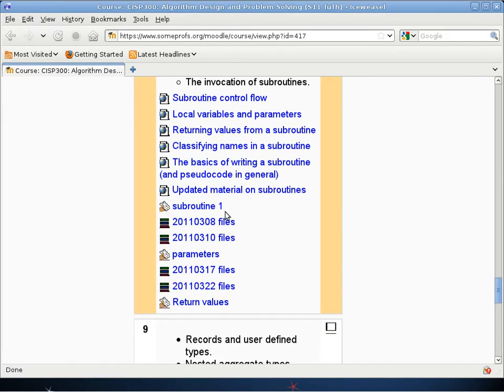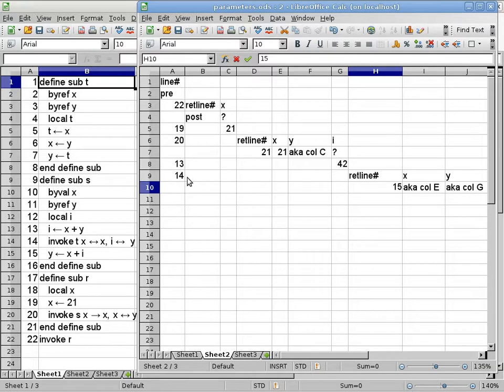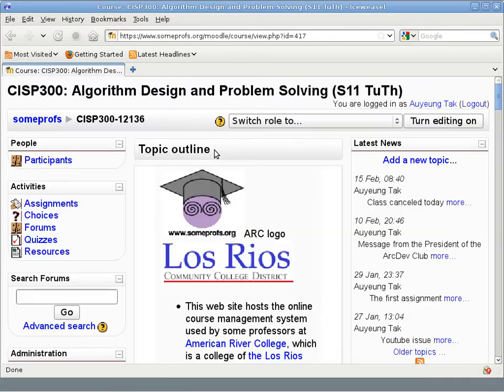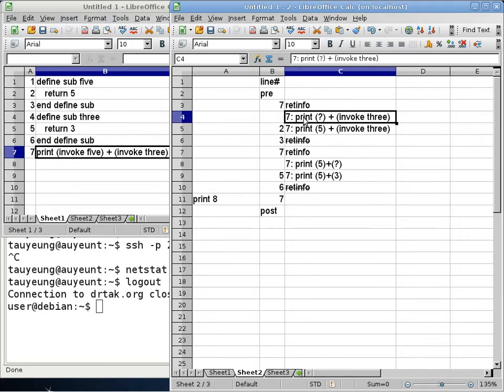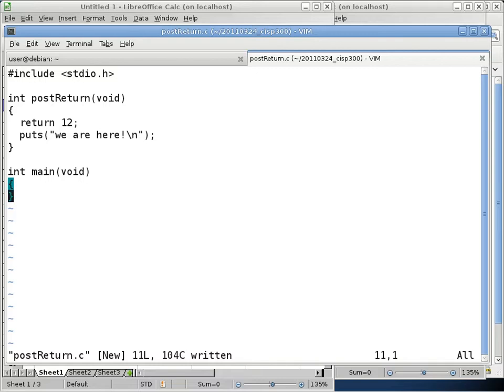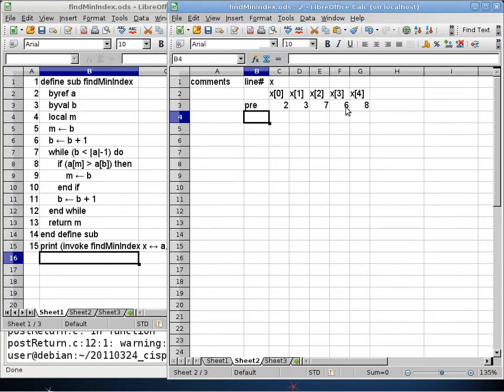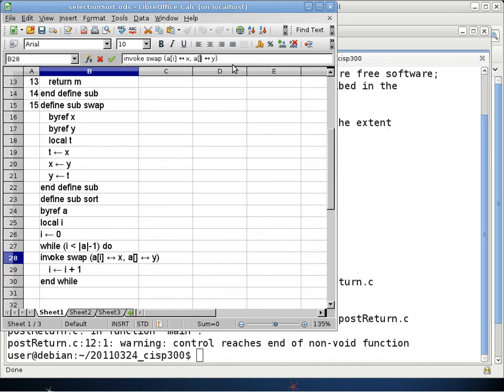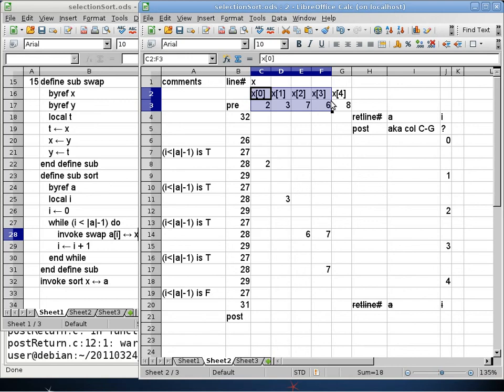20110324 cisp300 arc